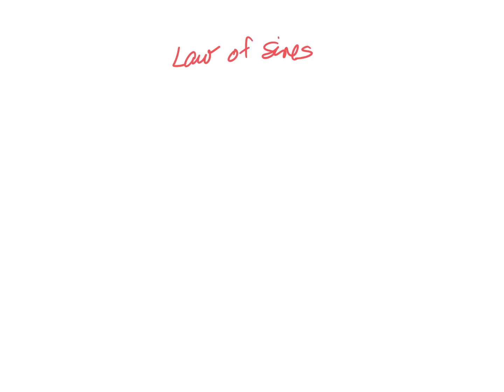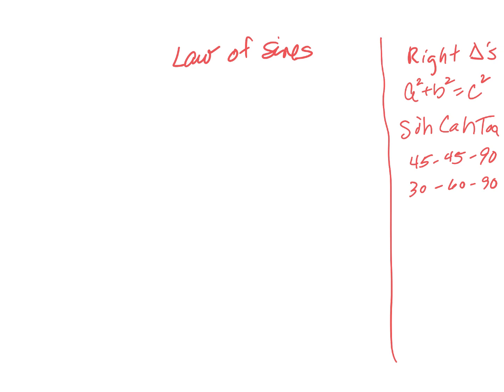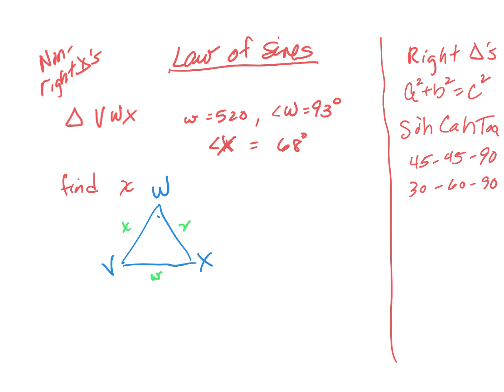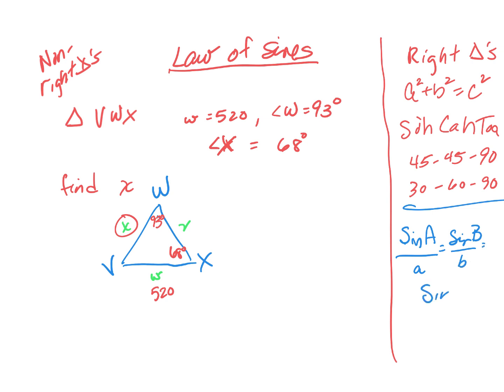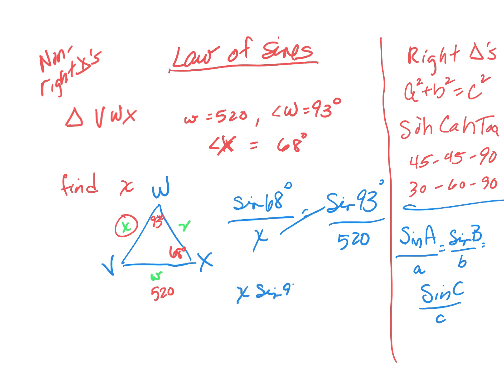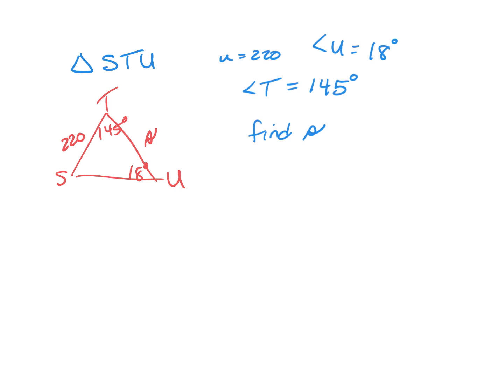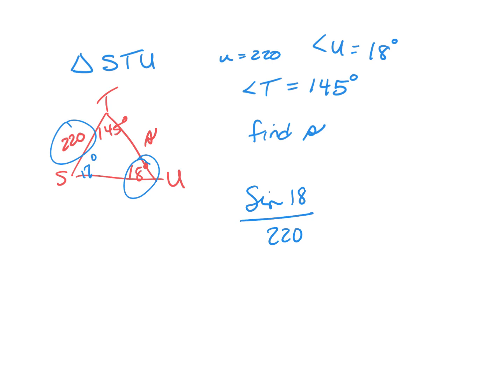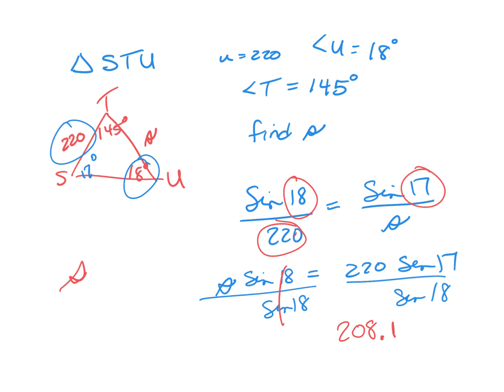2-17 Law of sines.mp4